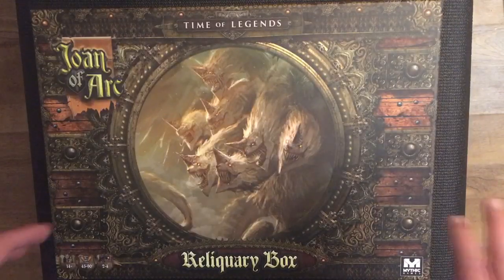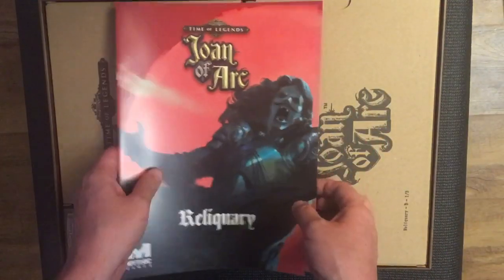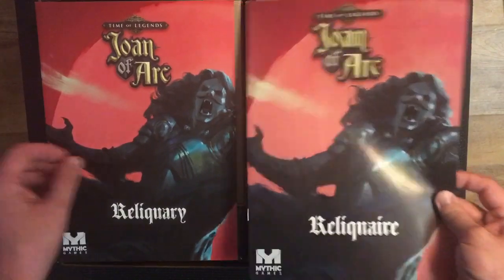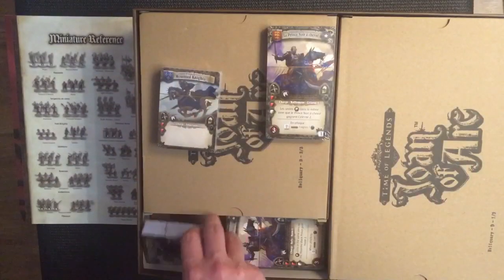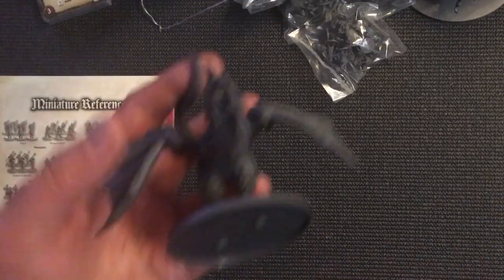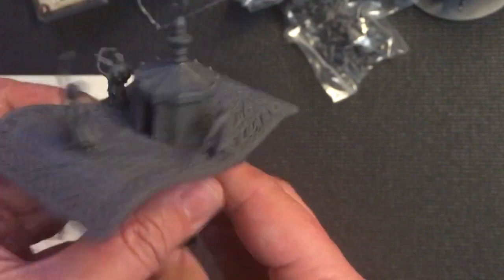Time of Legends: Joan of Arc Reliquary Box Unboxing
Every penny will go back into content for the channel and if you want to donate something for review or unboxing you can contact me at or send me a link with a paypal donation for me to order it myself.